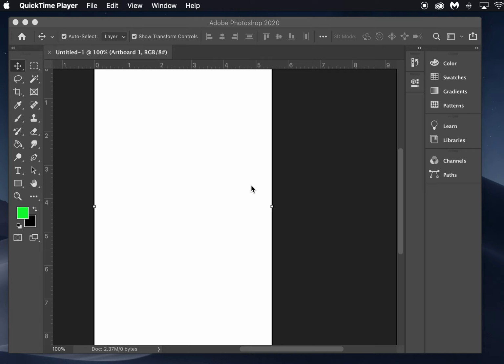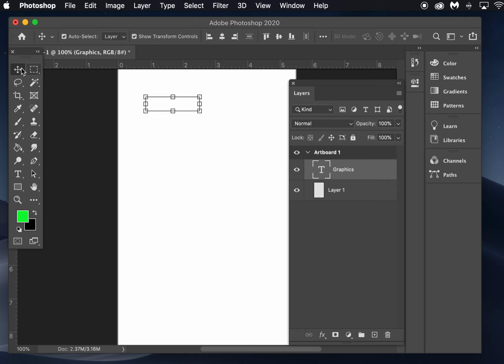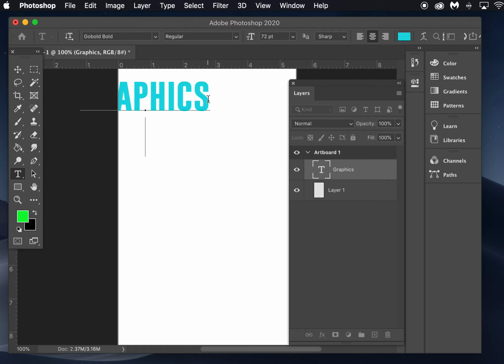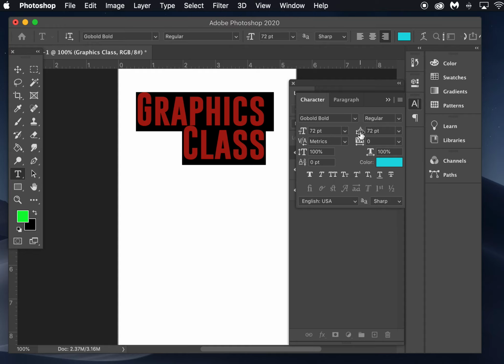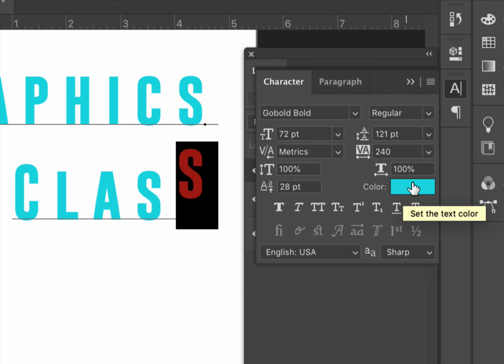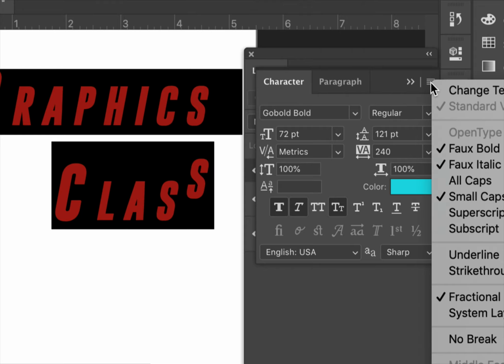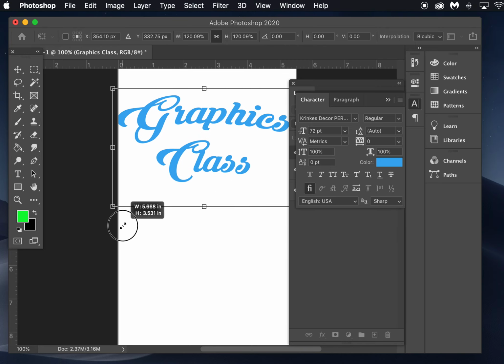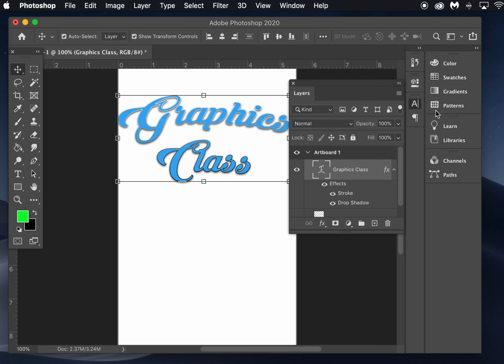Type Tool Photoshop